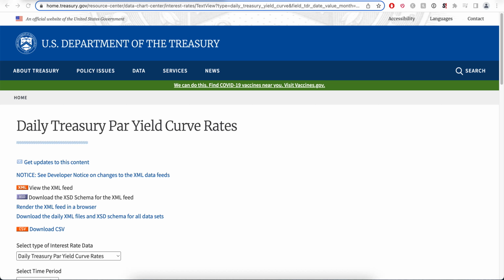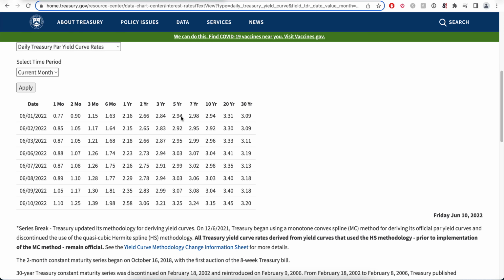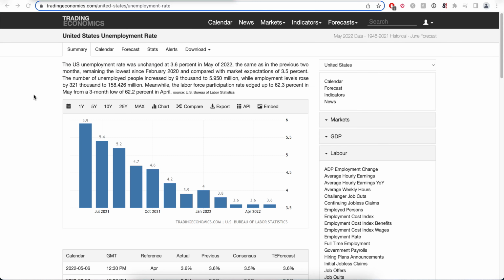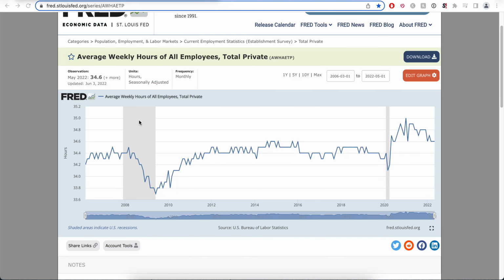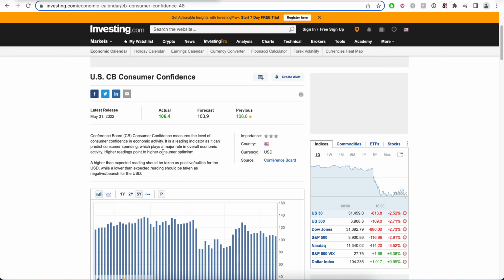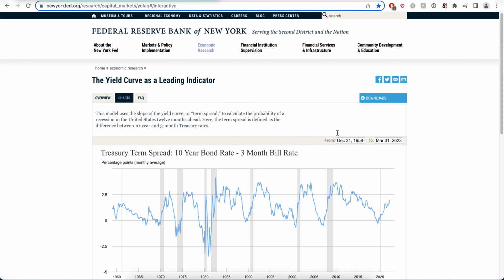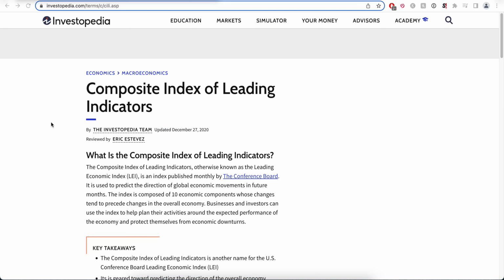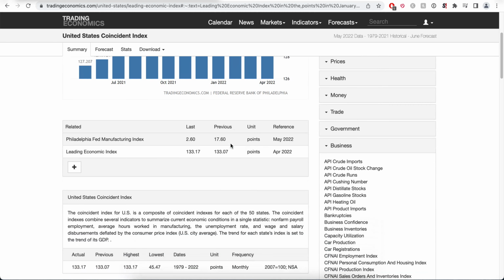Are we Heading into a Recession in 2022 ?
Are we Heading into a Recession ?